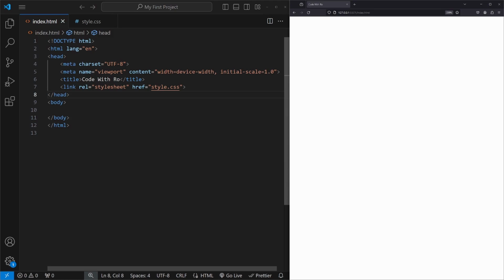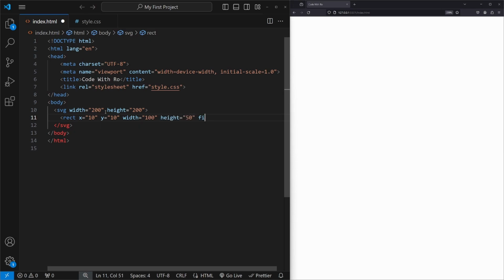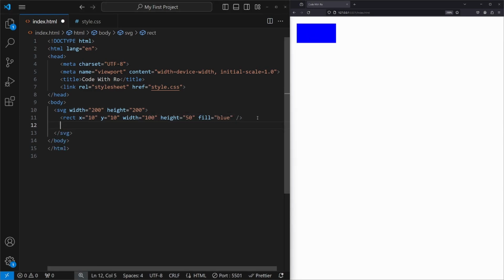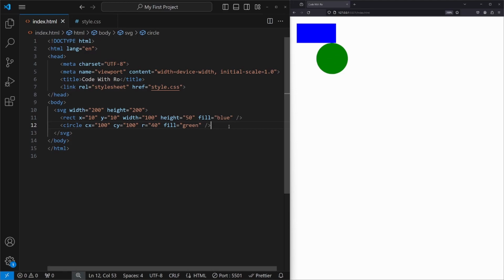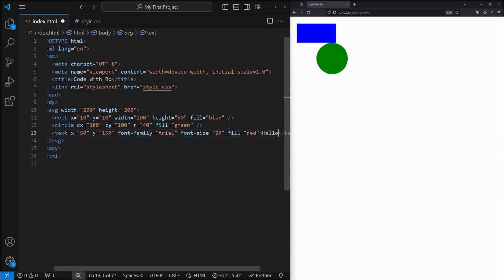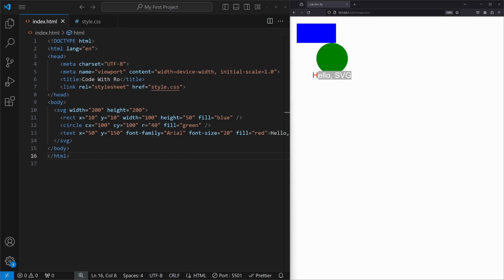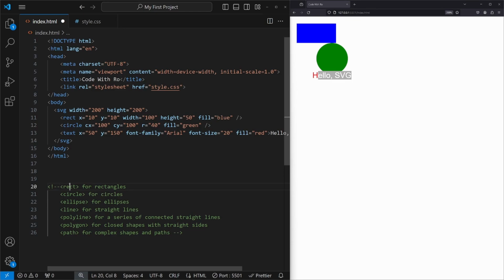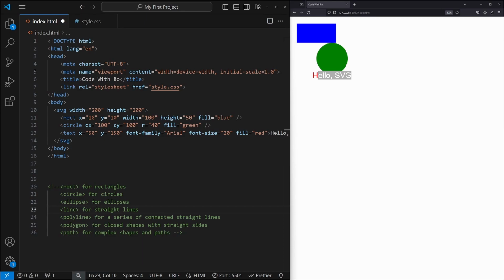HTML5 Canvas and SVG